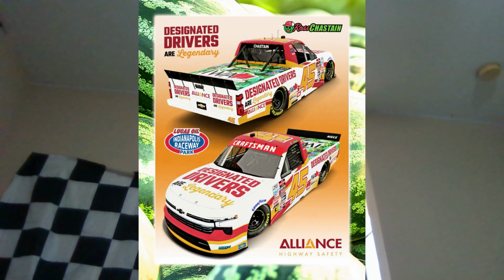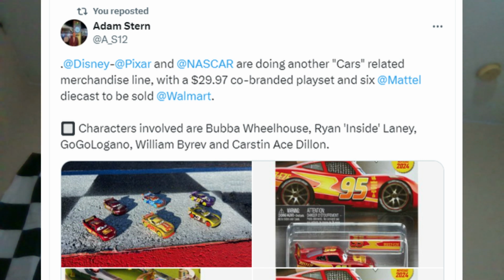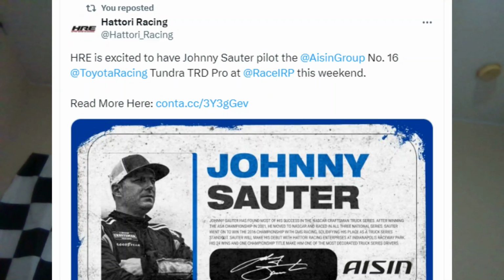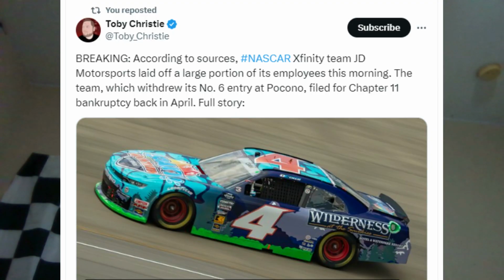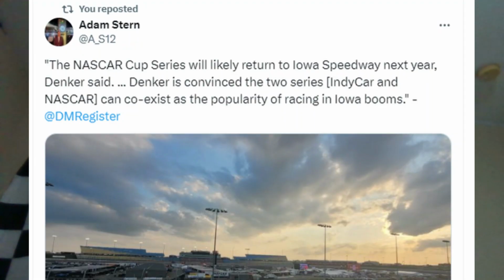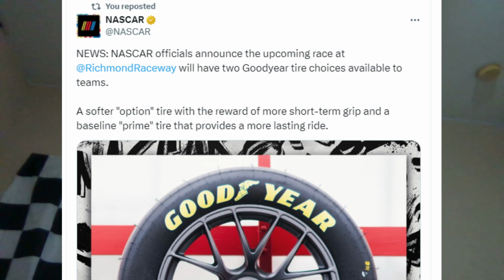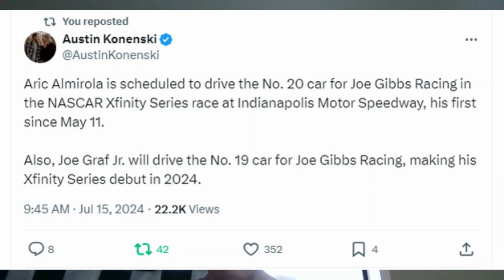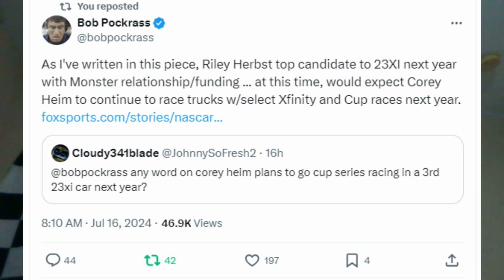Riley Herbst To 23XI Racing In 2025? | No Penalty For Corey LaJoie